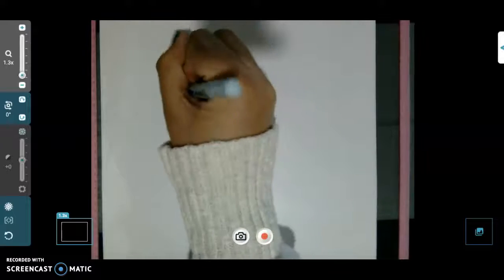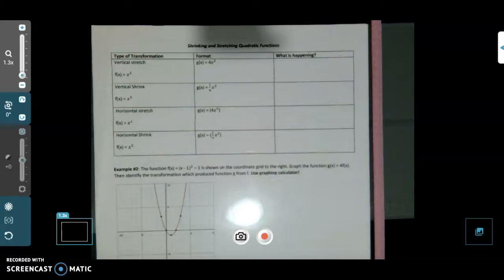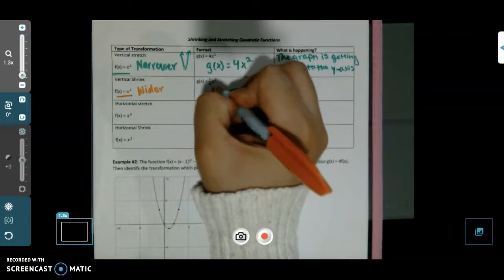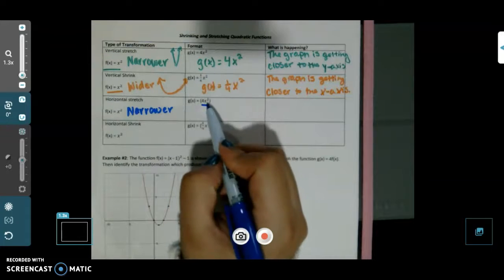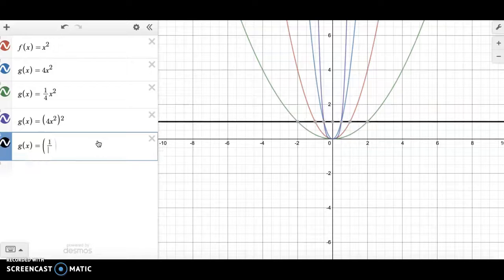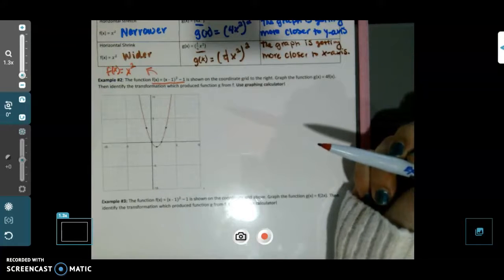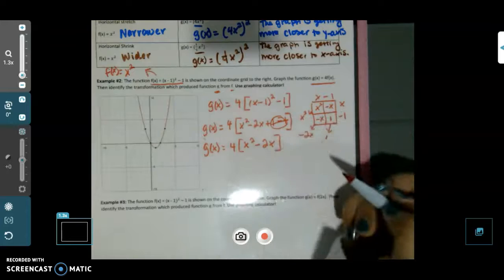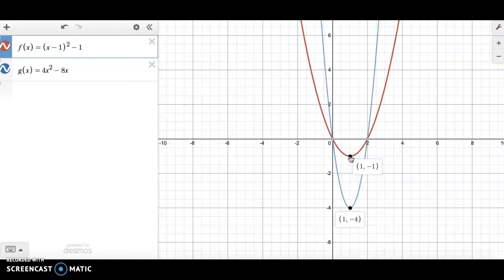Algebra 1_M7_L21_Part 3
Transformations: Transformation of Quadratic Functions.